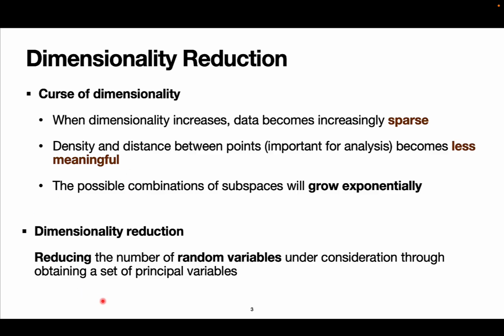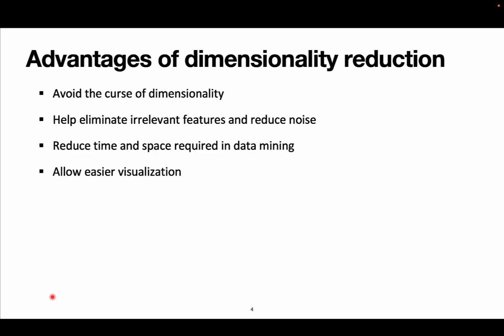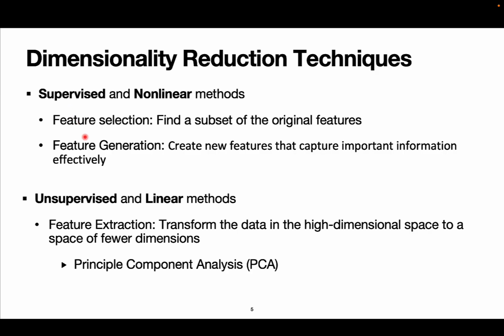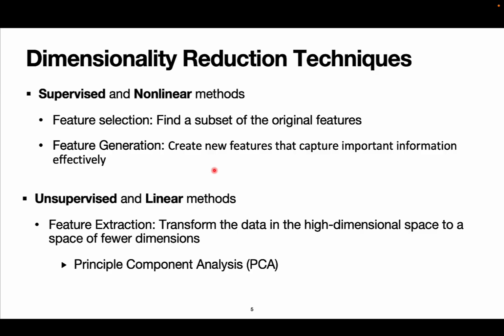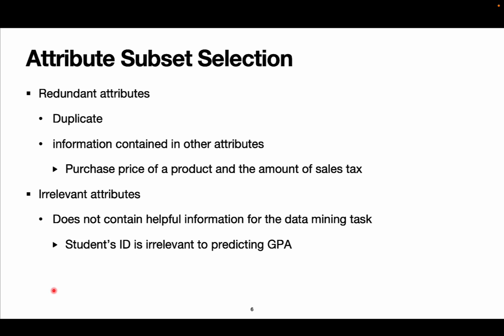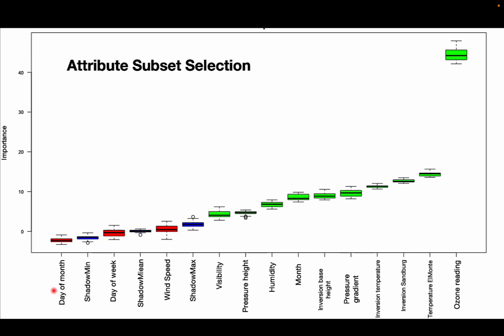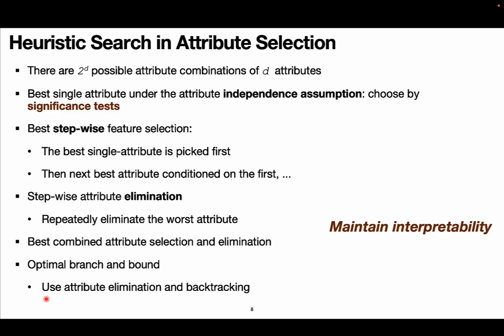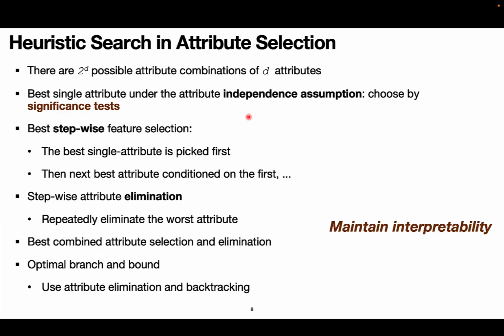Dimensionality Reduction Explained | Feature Selection and Feature Generation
In this lecture, you'll learn the fundamentals of Dimensionality Reduction, a key technique used to simplify datasets, improve model performance, and combat the Curse of Dimensionality.

🎯 Topics Covered:
- What is Dimensionality Reduction?
- Understanding the Curse of Dimensionality
- Why High-Dimensional Data Is Challenging
- Benefits of Dimensionality Reduction
- Feature Selection
- Feature Generation (Attribute Creation)
- Feature Extraction
- Identifying Redundant and Irrelevant Features
- Heuristic Search Methods for Attribute Selection
- Stepwise Feature Selection and Elimination

🚀 Learn how reducing features can improve accuracy, speed up training, reduce noise, and make data easier to visualize.